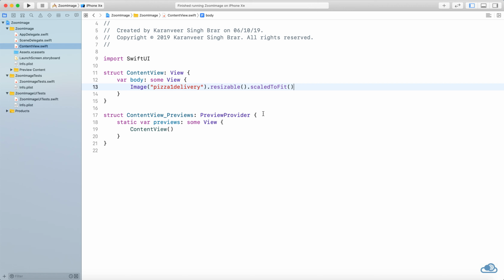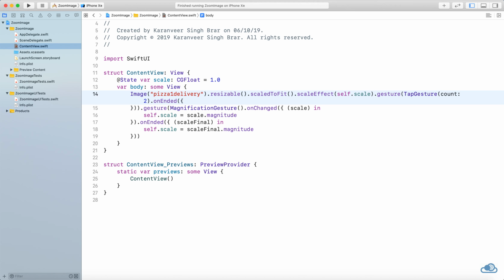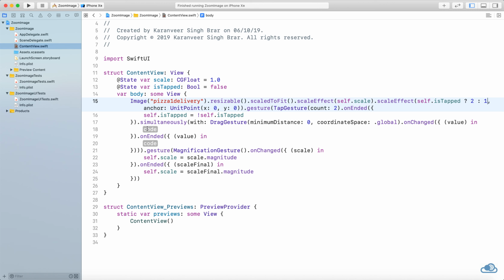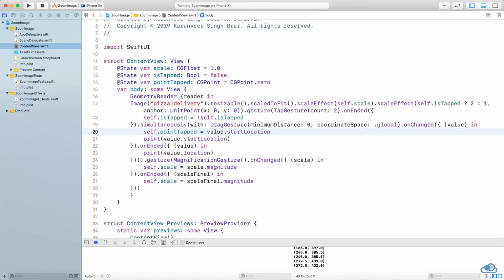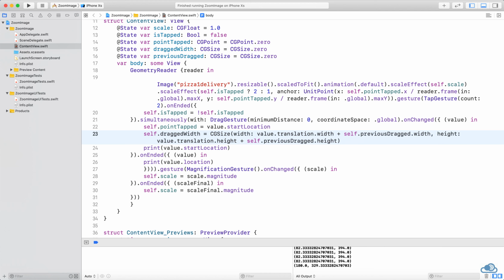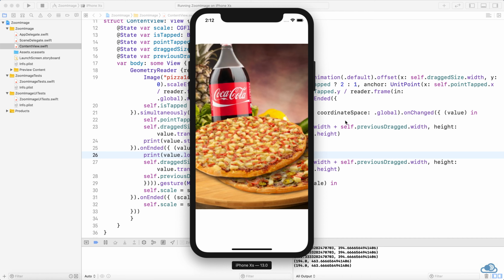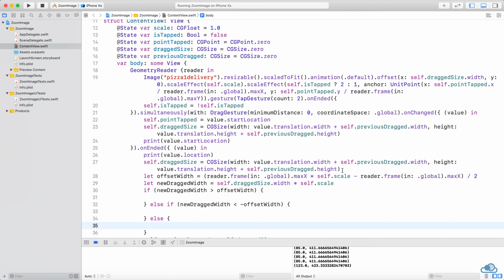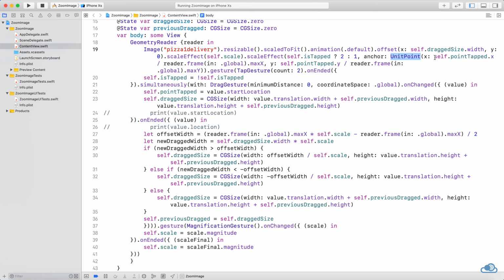SwiftUI Tutorial: Implement Double Tap and Pinch to Zoom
In this video, I am going to show you how to implement double tap and pinch to zoom on image using only SwiftUI. So, no UIKit or UIViewRepresentable, just SwiftUI. Hope, you find this tutorial useful.

in case you want to have a website or mobile app developed. Oh and yes, one more thing, we also have very exciting web hosting plans.